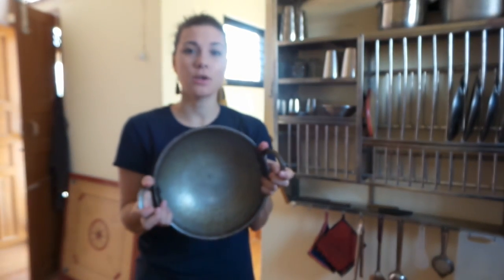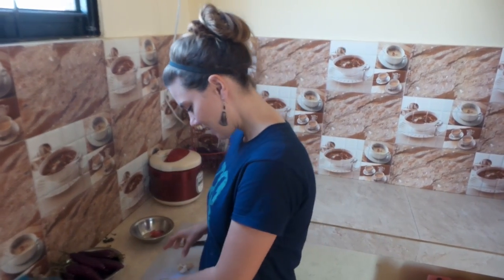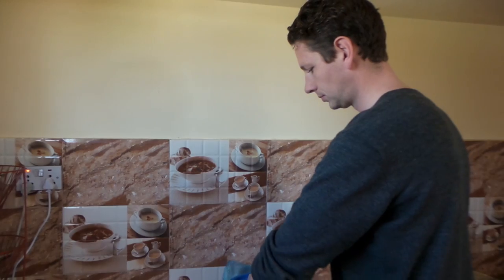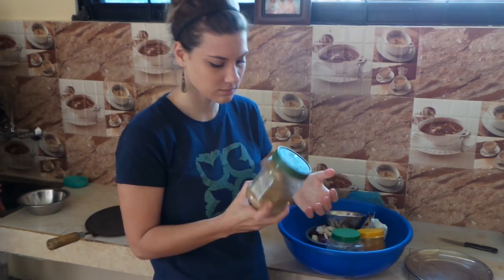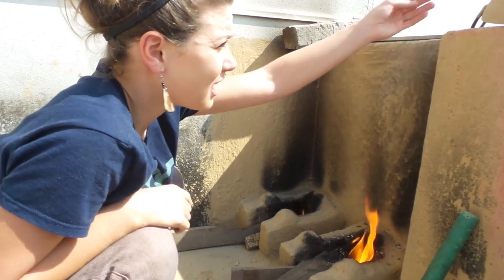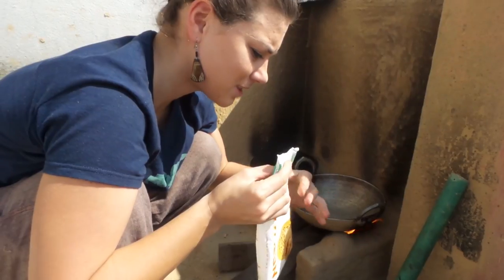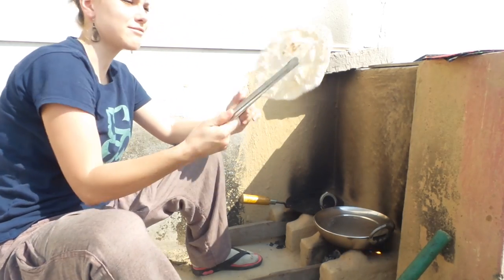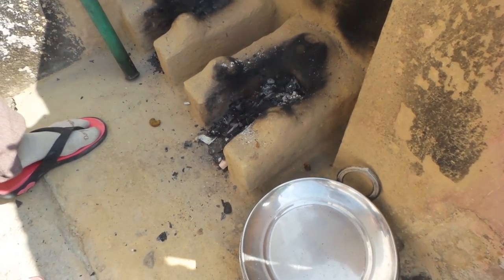Cooking Nepali Traditional Style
The traditional method of cooking in Nepal is on a wood outdoor stove made of dried mud.

This sums up what we would normally eat in the evening for dinner, but we had it for lunch today! Roti and eggplant :)

Herbs Of The Himalayas

IndianJadiBooti Chadila Pathar Phool Permalia Permata Stone Flowers Shila Pushpa Chadilo, 400 Grams Pack

Red Chilli Whole | GOL Mirchi |Round Chillies |Mundu Chili |Gundu Chilli |450 Grams stem less.

anamaya Bhut Jolokia Chilli | King Chilli | Naga King Chilli | Ghost Pepper | 25 Gm Food Grade Jar | Sourced from Nagaland|Whole

Kasturi Haldi Powder for Glowing Skin

If you would like to help our Language Research Program please use these links:

From India: ramkumargiriwr-1@okhdfcbank
From Other Countries: